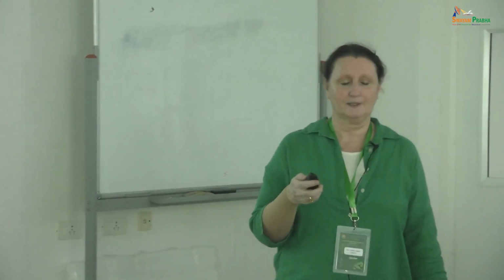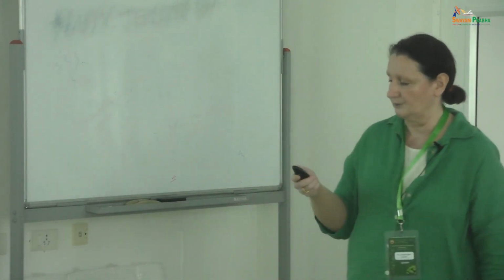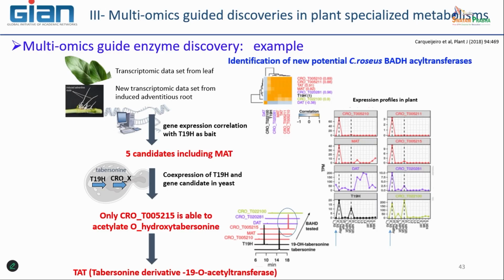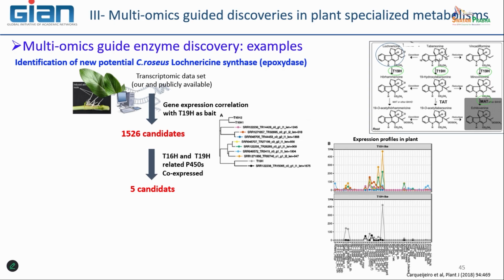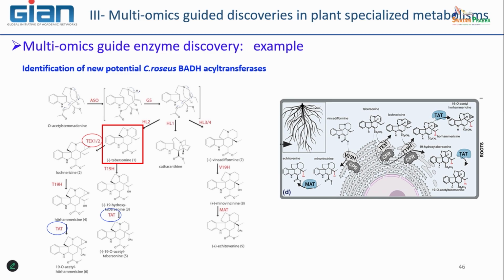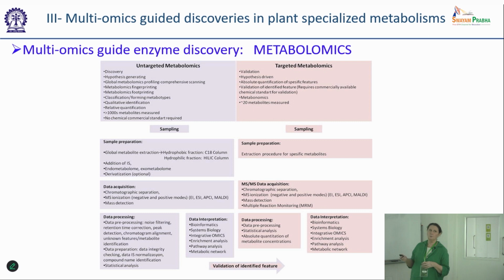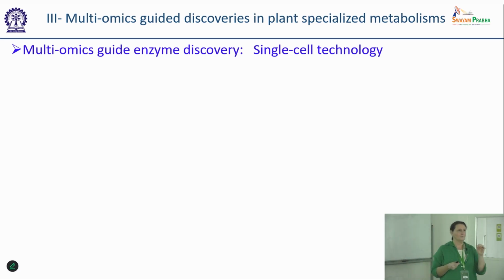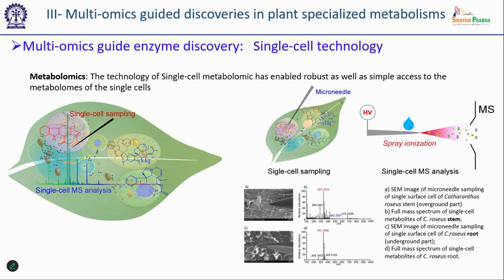Multi-omics guided discoveries in plant specialized metabolisms-II